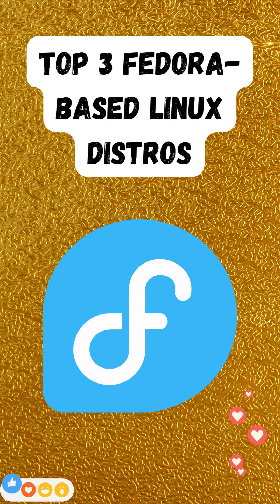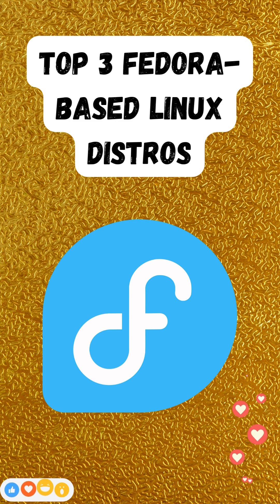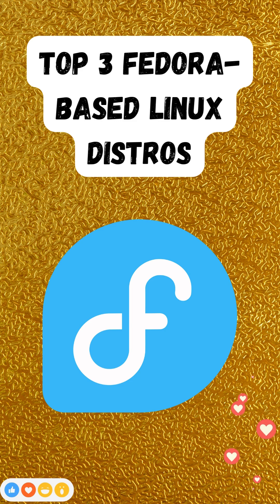Fedora Remixes Showdown: Nobara vs Ultramarine vs risiOS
Discover the ultimate Fedora remixes in 2025! In this video, we compare three top-tier Fedora-based distributions—Nobara, Ultramarine, and risiOS—to help you choose the perfect OS for gaming, daily productivity, and modern desktop features.